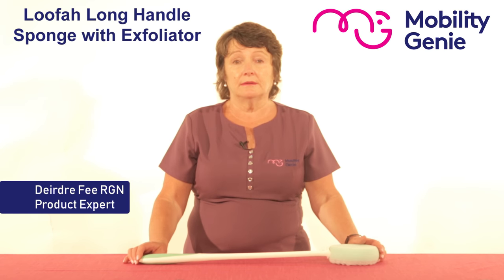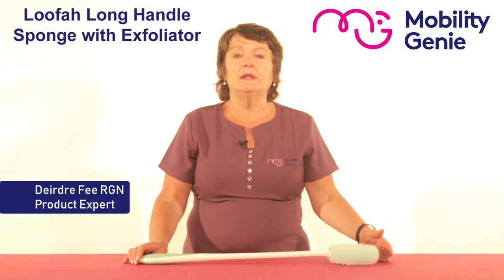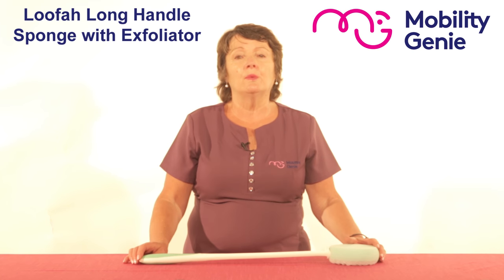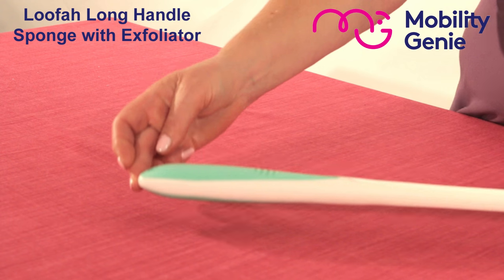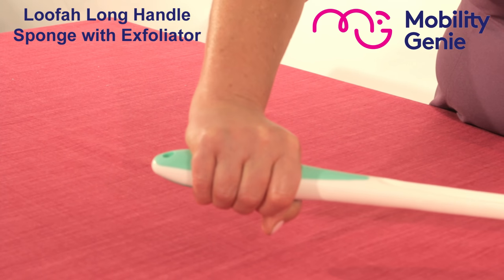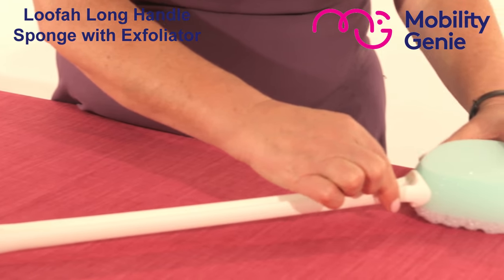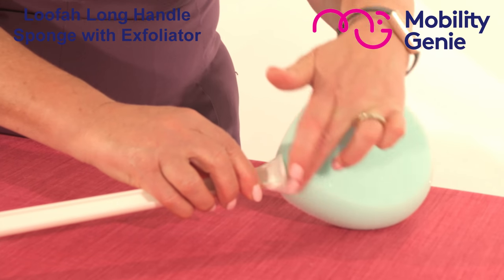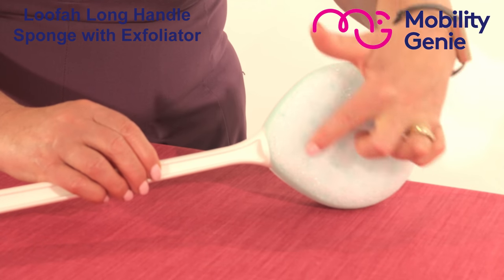Loofah Long Handle Sponge with Exfoliator | Mobility Genie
Reach those faraway bits with much less effort and discomfort.

This model is lightweight with a large firm sponge pad with exfoliating loofah on the reverse.